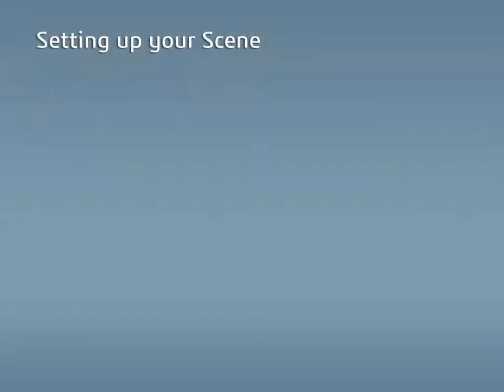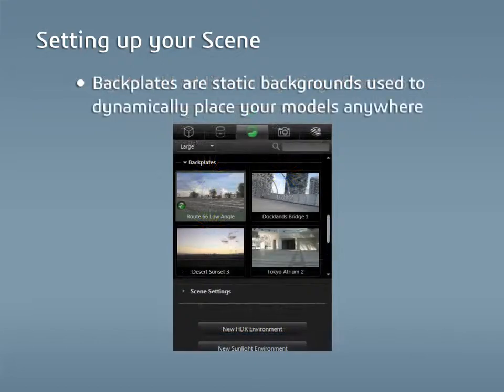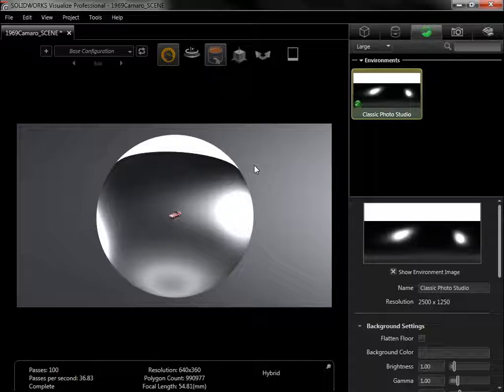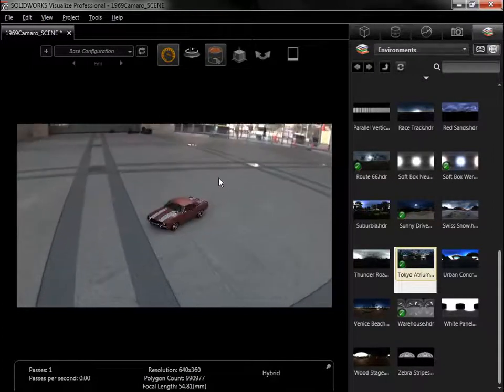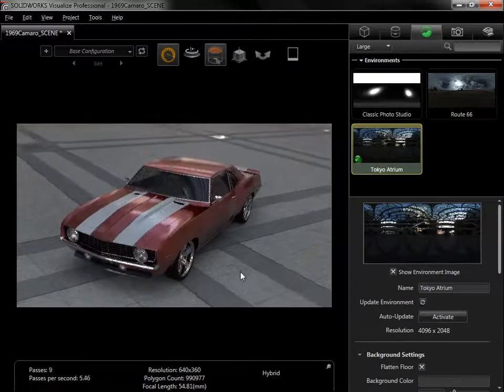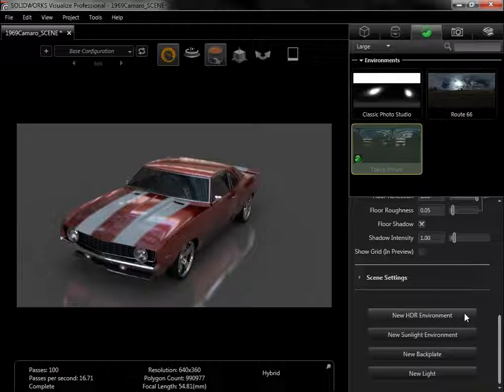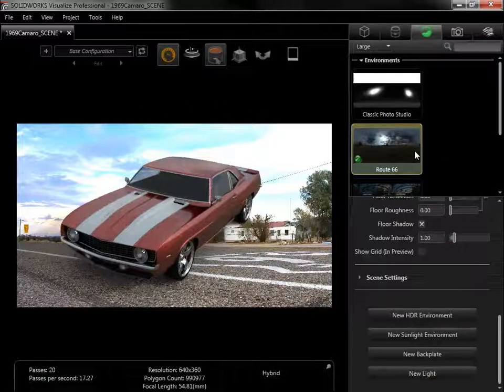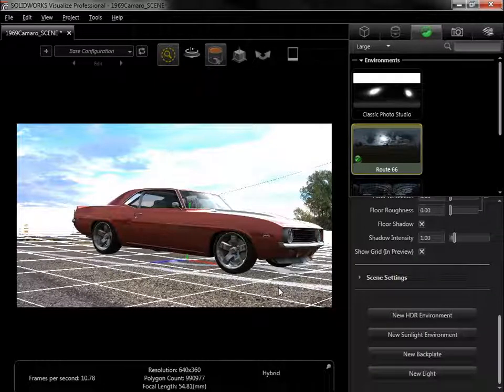SOLIDWORKS Visualize Tutorial Setting Up Your Scene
Easily manage all the environments, lights and backplates from the Scenes Tab to light your project like a virtual photo studio. Learn how to add and adjust HDRs and position your model perfectly into a backplate.